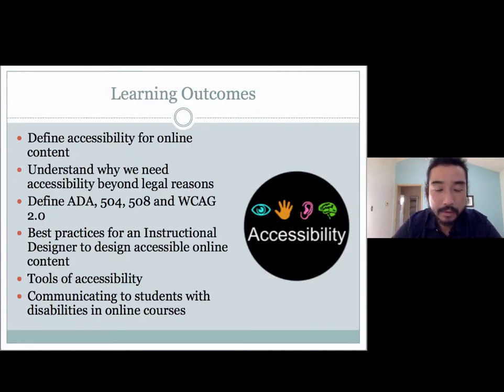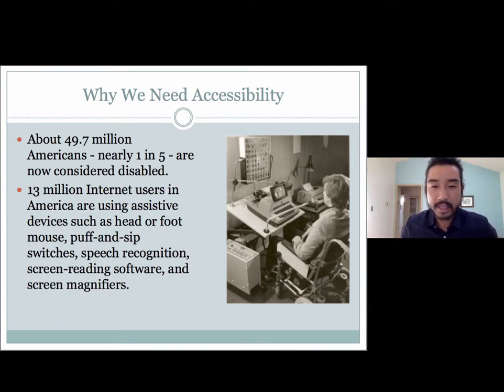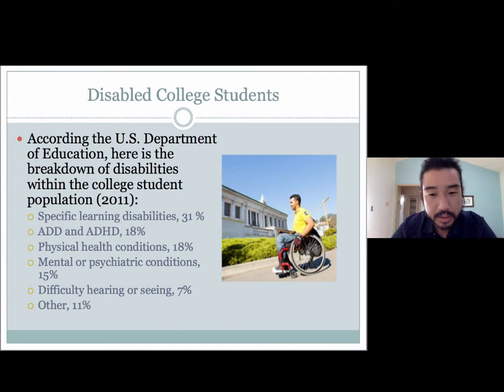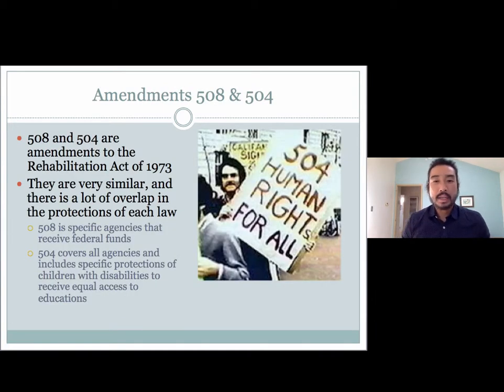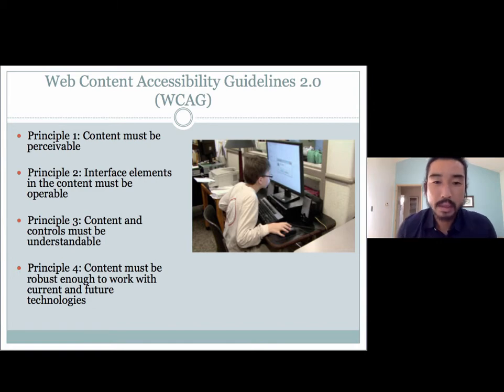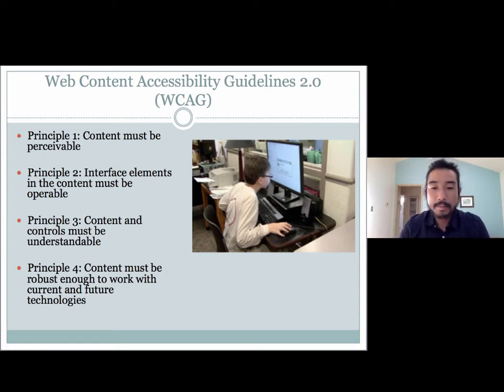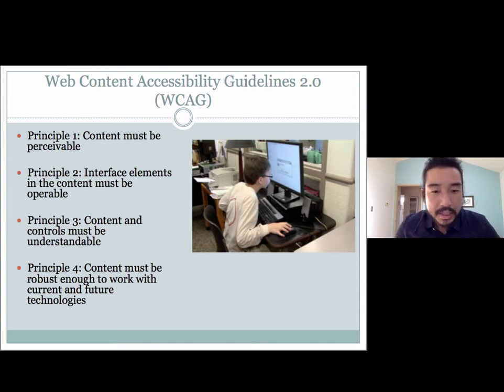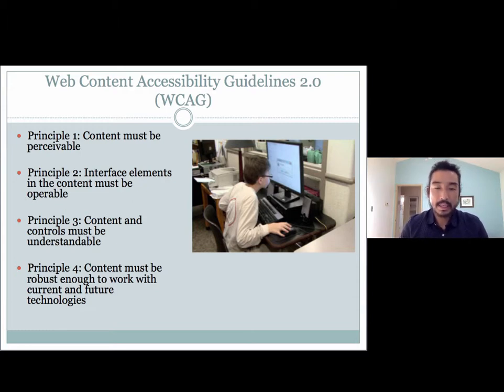Accessibility part 1